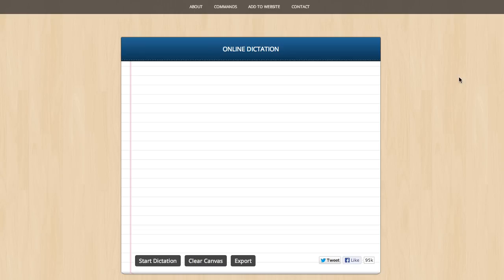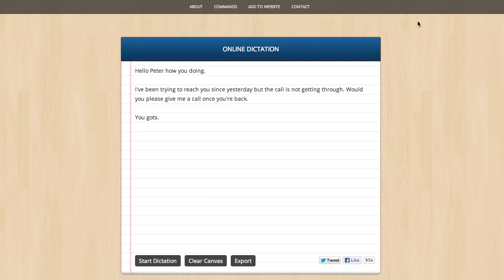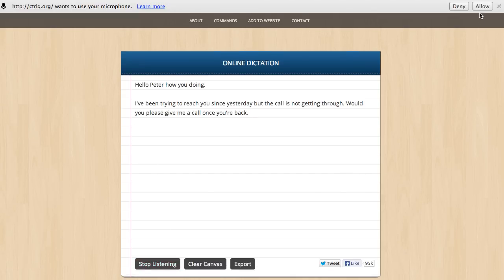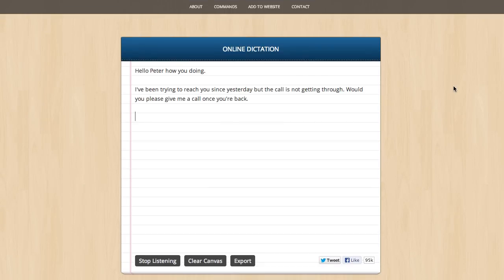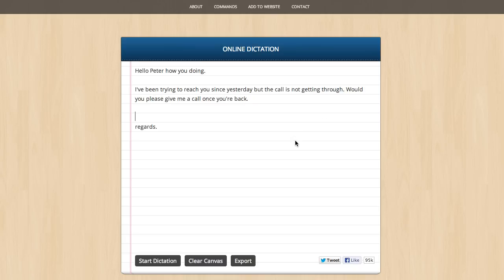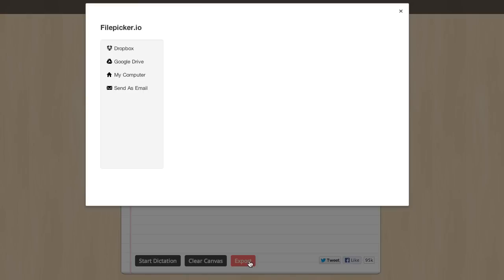Speech Recognition App for Google Chrome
You can use your Google Chrome browser as a speech recognition software. It's mostly accurate and, best of all, it's completely free.

[Update] I incorrectly mentioned in the video that Google Chrome's web speech API works offline. You need an active network connection for Chrome to transcribe your voice in words. Sorry for the error.